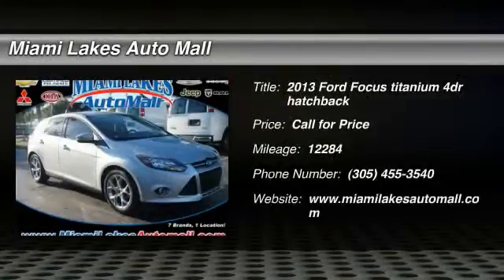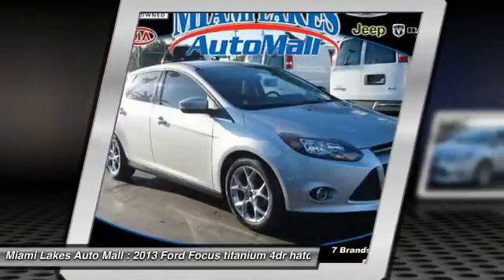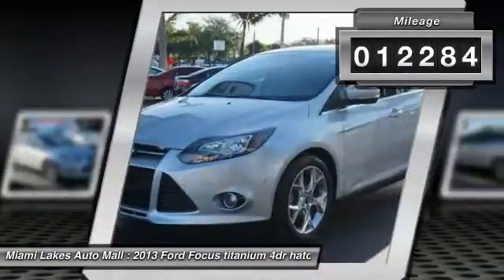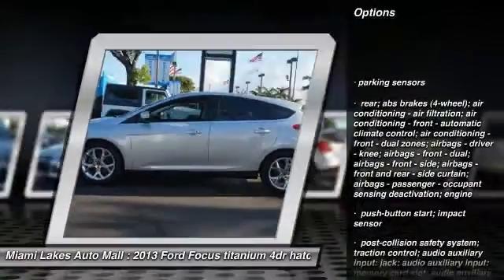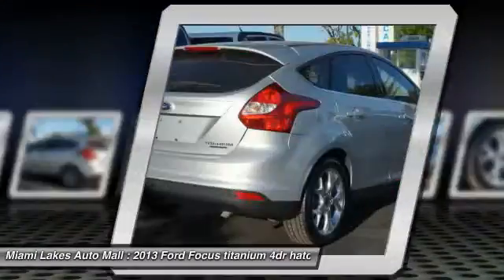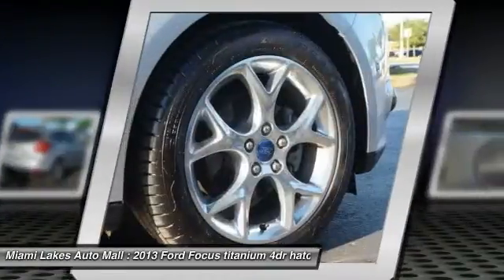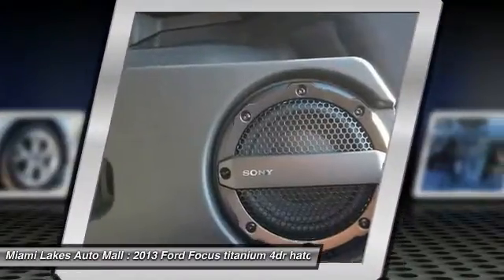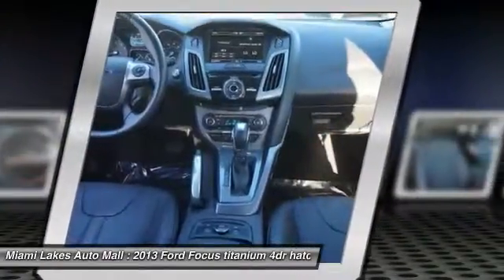2013 Ford Focus Miami Lakes FL K5U91556A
2013 Ford Focus Titanium

16600 NW 57th Ave.

You'll love this 2013 Ford Focus. This is a car you'll want to take home. With 12284 miles, it features Automatic transmission and an exterior color of silver. Call and get in touch with Miami Lakes Auto Mall directly, and be the first to open the car door today!